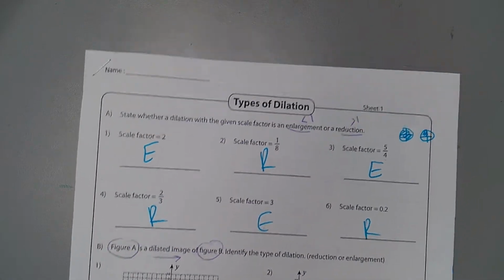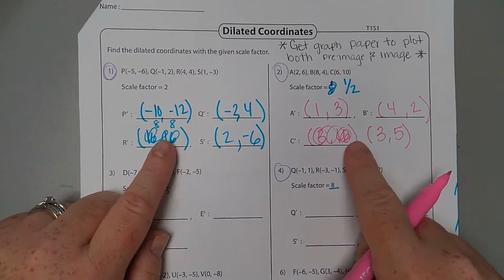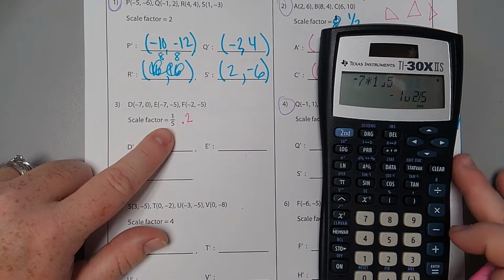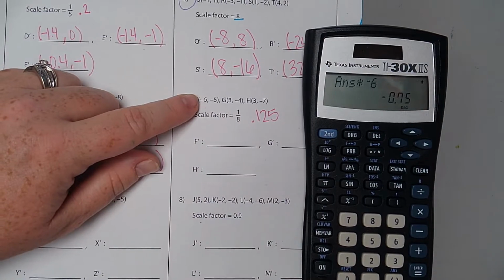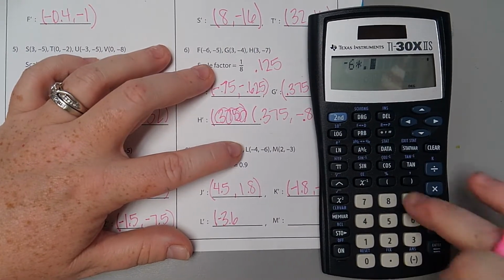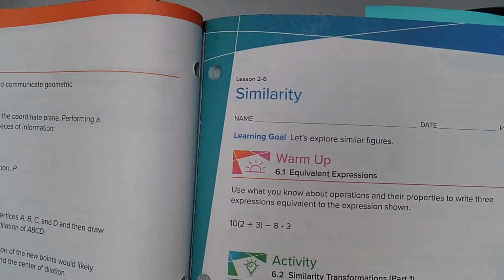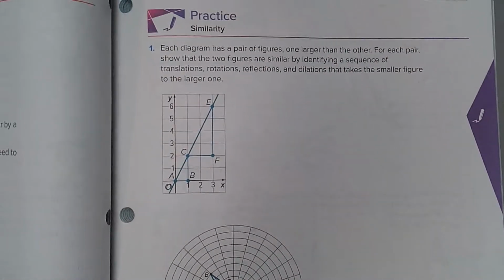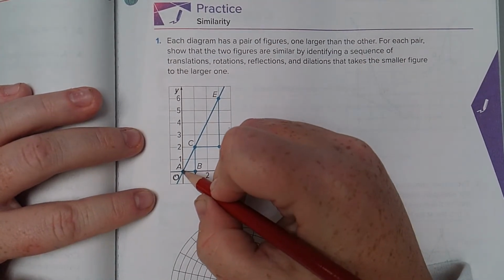Types of Dilations and 8.2.6